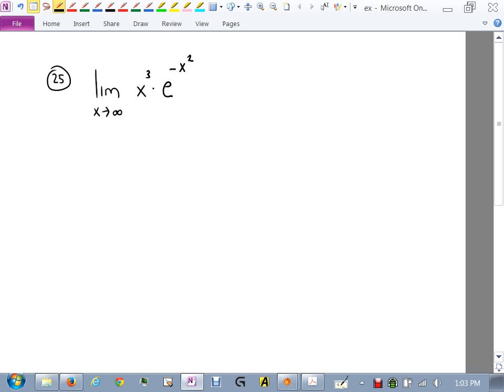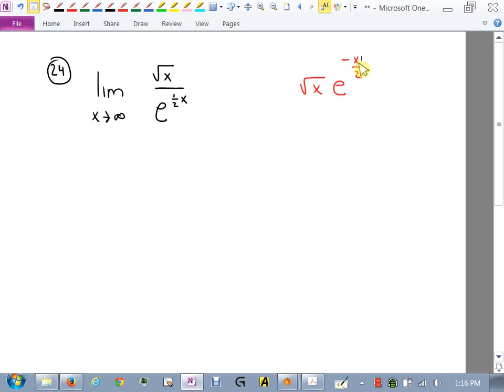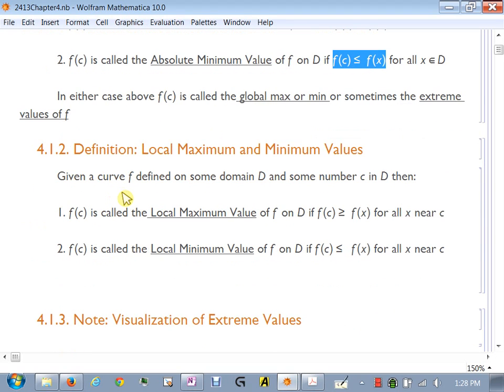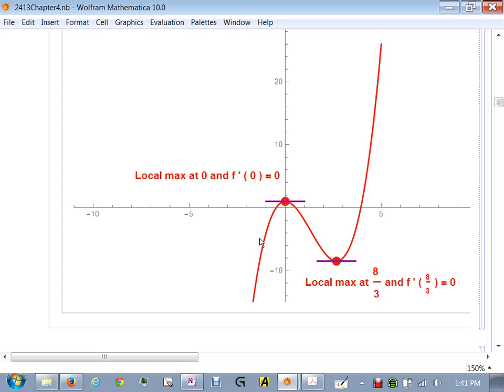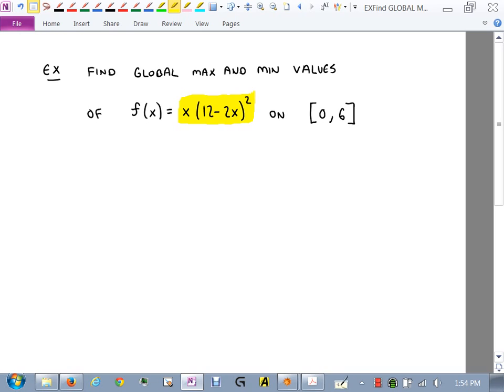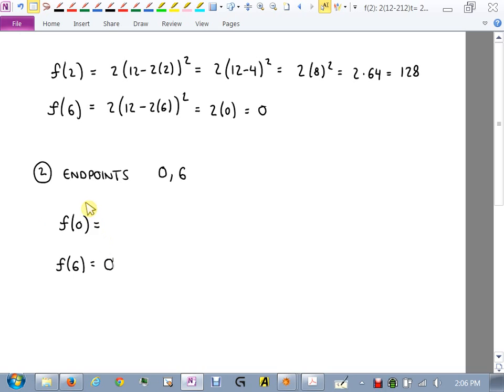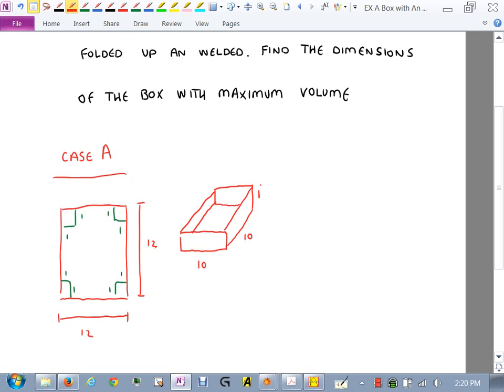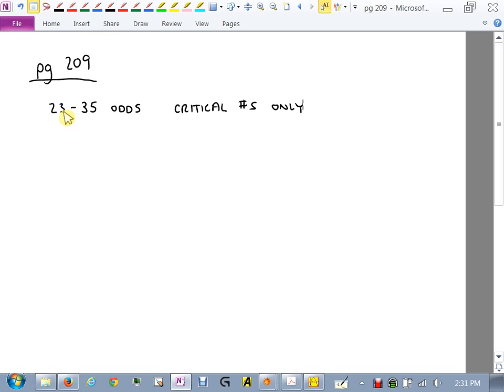2413 Day18 4 1 Max Min Values